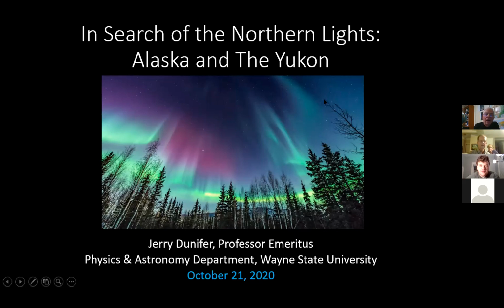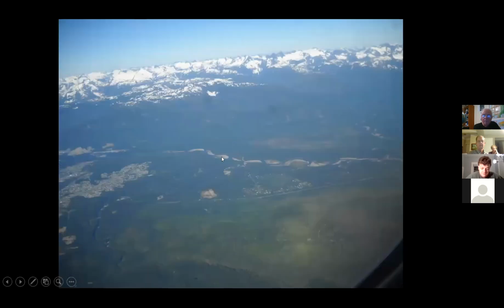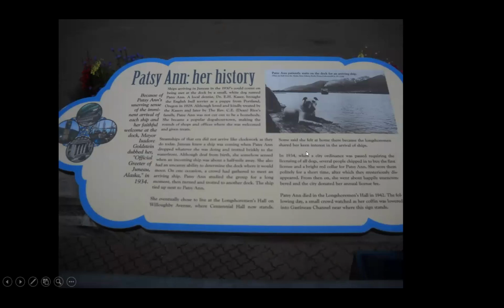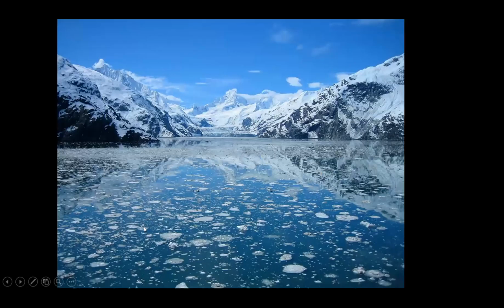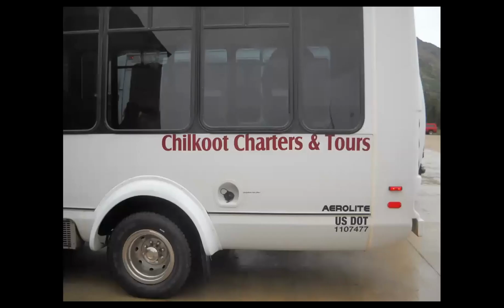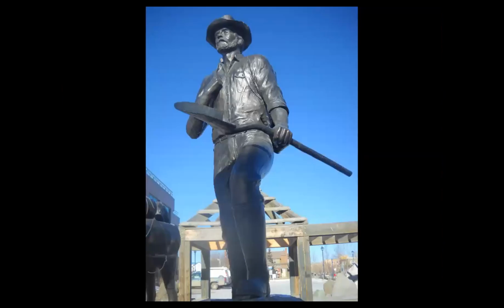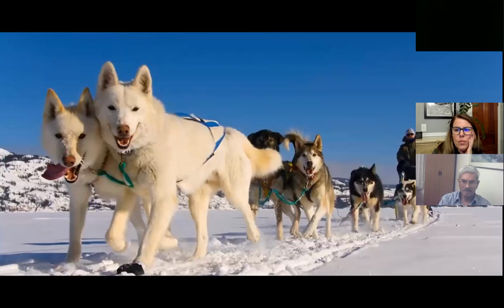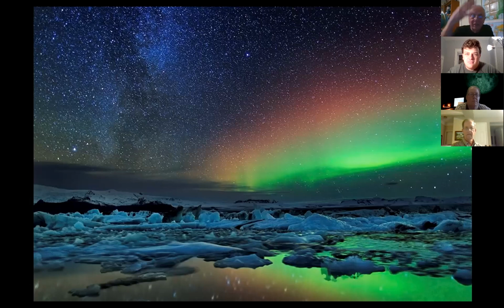Journeys with Jerry: In Search of the Northern Lights: Alaska and The Yukon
Join Dr. Jerry Dunifer, Emeritus Professor of Physics and Astronomy, for an interactive journey (Zoom video conference): In Search of the Northern Lights:  Alaska and The Yukon

In this presentation we will travel up North into regions where the Northern Lights are frequently seen, hoping we have the opportunity to see a good display.  Specifically, we will be visiting the state of Alaska and the Yukon Territory in Canada.  As we travel north, we will use a variety of transportation modes including bus, train, ferry boat, private car, small airplane, and even dog sled.  Along the way, we’ll visit several interesting sites such as the Alaskan Inland Passageway, glaciers calving into the sea, a flight over Glacier Bay National Park, the route taken by prospectors during the Yukon Gold Rush of the 1890s, and many others.

Jerry Dunifer is a Professor Emeritus at Wayne State University. He was a member of the faculty in the Department of Physics & Astronomy for 35 years before retirement. Since retirement, one of Jerry’s hobbies has been visiting a number of the significant and historic astronomy observatories around the World. He has visited dozens of different sites, traveling as far as the geographic South Pole and the geographic North Pole and many places in between.